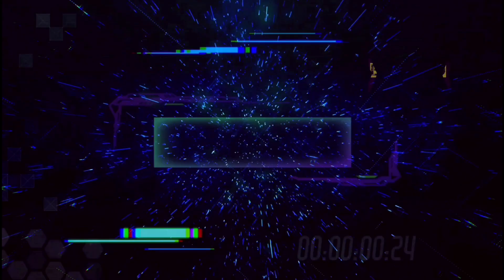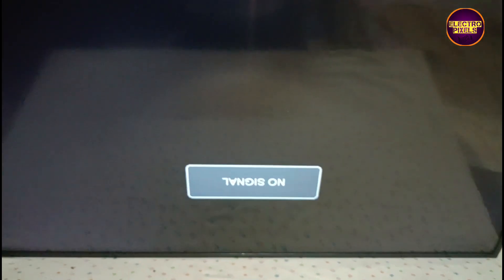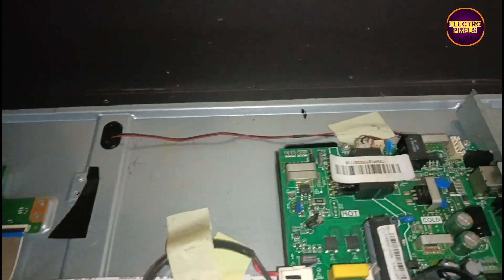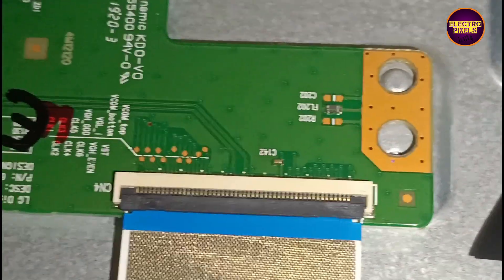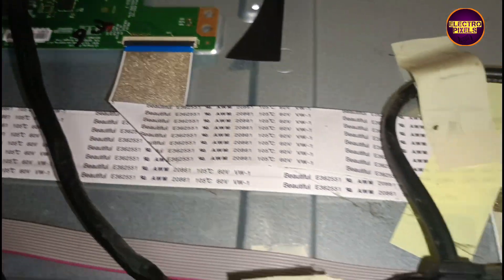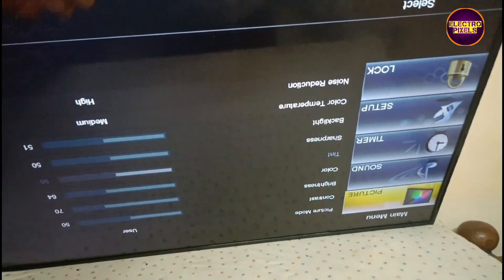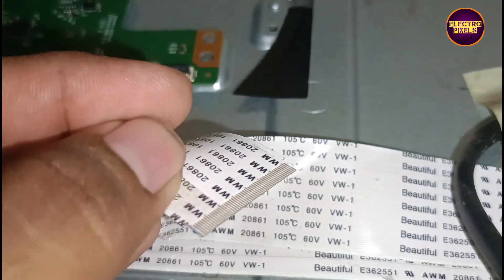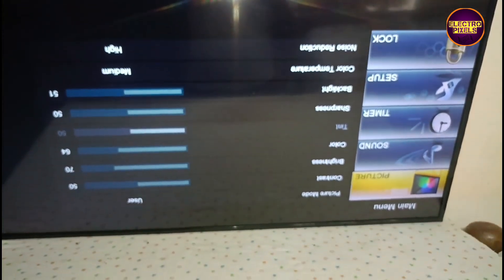Led Tv Vgh,Vgl short removal|Display short Removal method For Picture freezing in Panasonic Led Tv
This video is about Led Tv Vgh,Vgl short removal|Levelshifter IC modification method to solve Picture freezing|Auo and Lg Panel